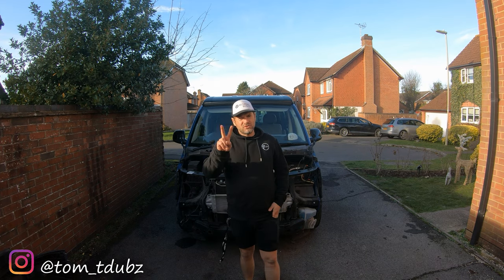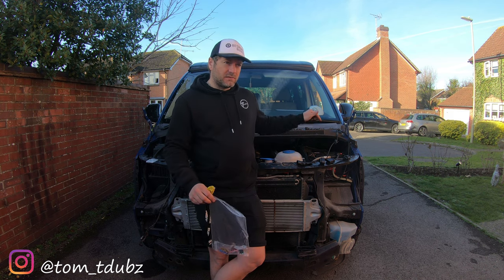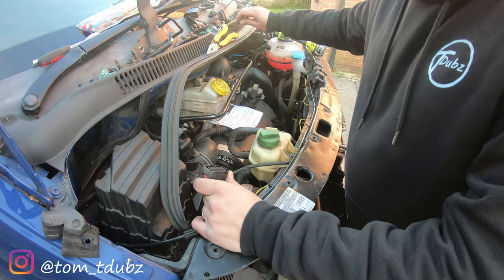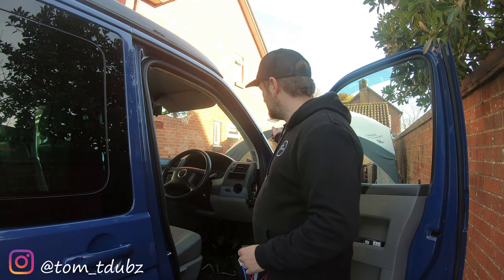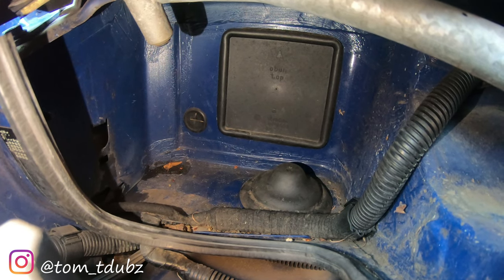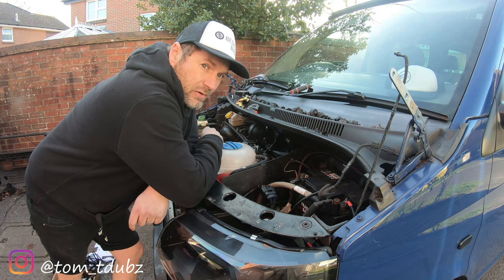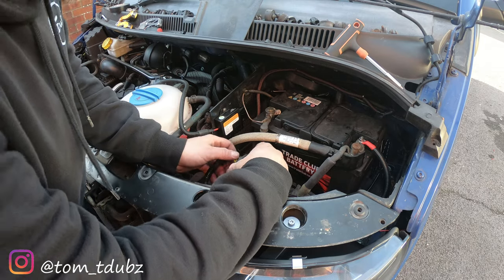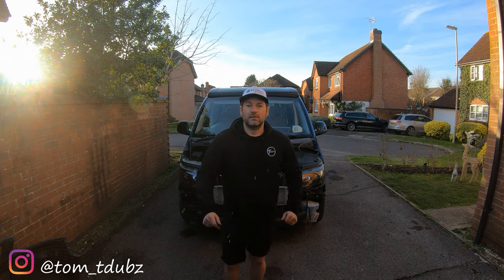VW T5 facelift episode9 pt2 series2 travelin-lite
Hi and welcome back to the channel.

Rather than putting one 40/50min video up I have made it into 2-3 parts for easier watching.

I’m fitting the headlights, fogs and drl light bars including some detailed wiring.

It’s all part of one kit that I’m using but all of the parts are available individually if needed.